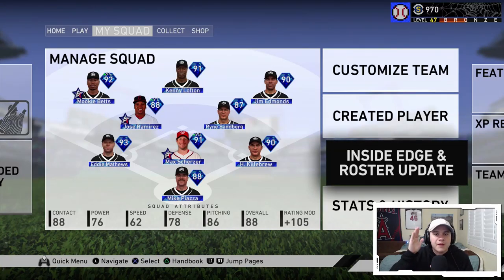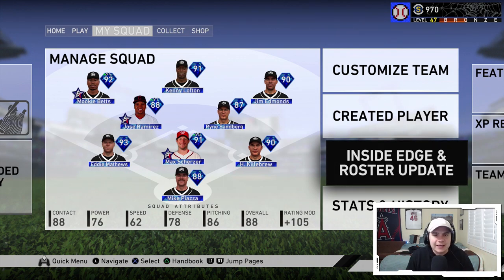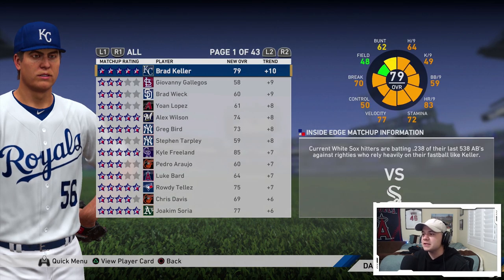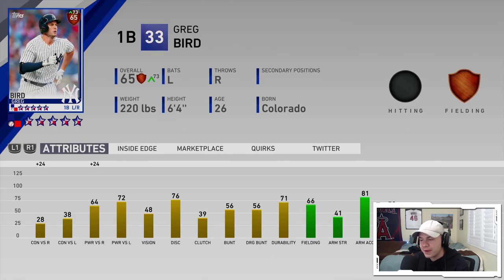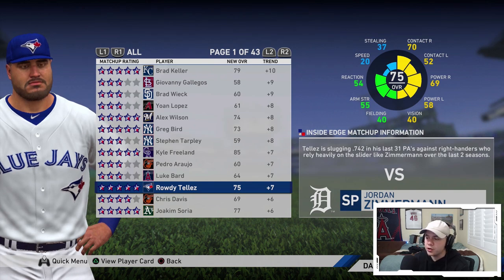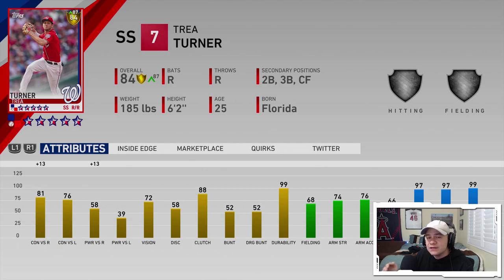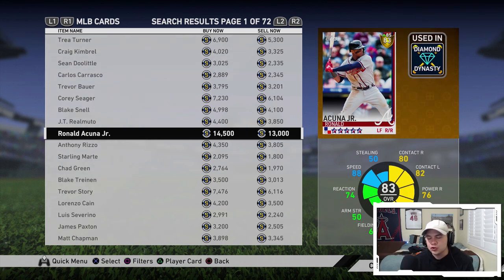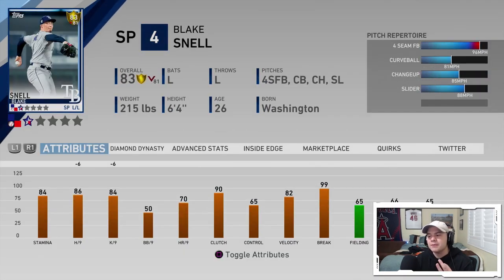How Inside Edge Works in MLB The Show 19 Diamond Dynasty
Thank you to Sony for providing an early copy of MLB The Show 19.